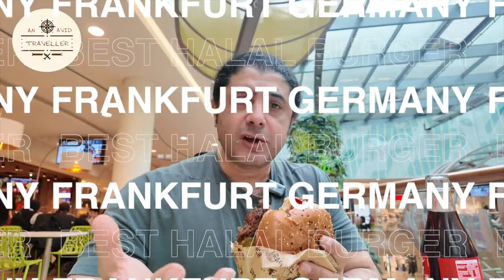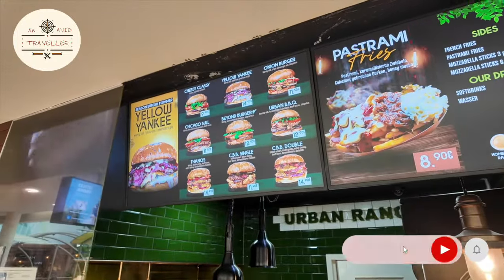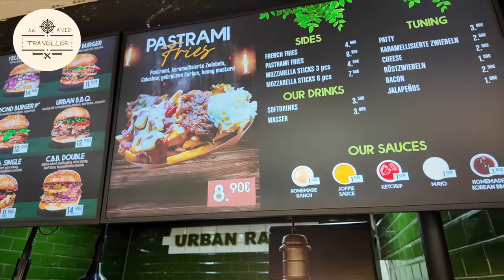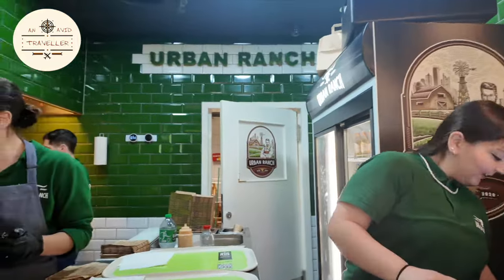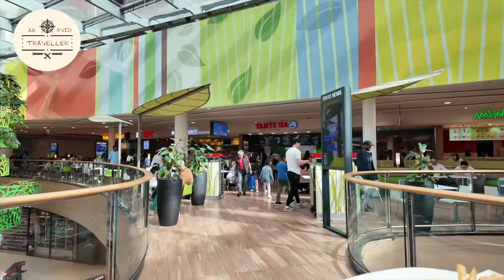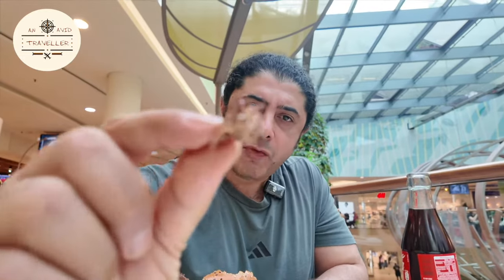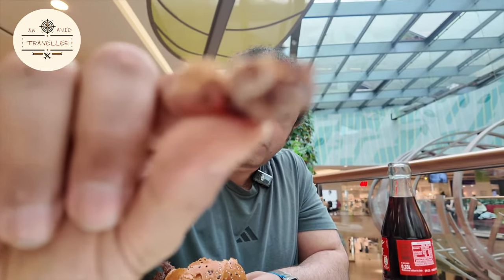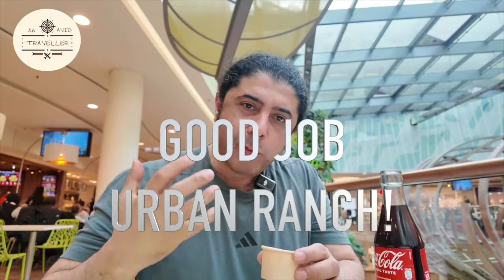I Had The Best Smashed Burger In Germany At Urban Ranch Halal Burgers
🔥 Prepare your taste buds for a flavour explosion as we dive into the world of smashed burgers at Urban Ranch Halal Burgers in Germany! 🍔 From the grill sizzle to the perfectly crafted toppings, this is a burger experience like no other. Join me on a mouthwatering journey as I try the juicy, hand-smashed & see what makes these burgers so irresistible.

👀 Watch as we indulge in juicy, hand-smashed patties cooked to perfection, nestled between soft buns and topped with the freshest ingredients. Each bite is a symphony of flavours that will leave you craving more!